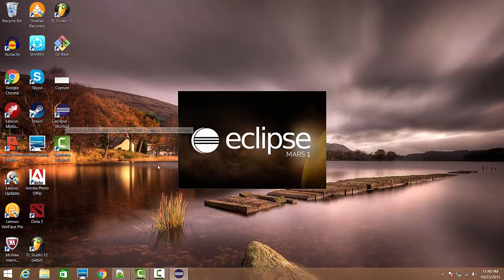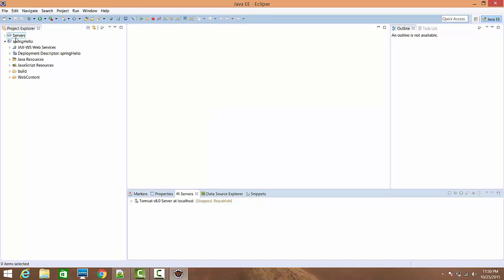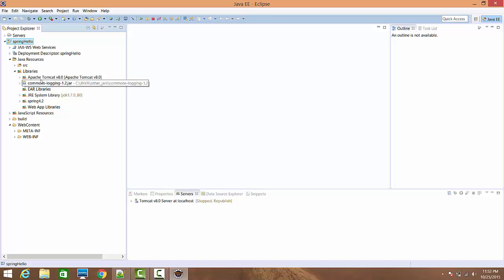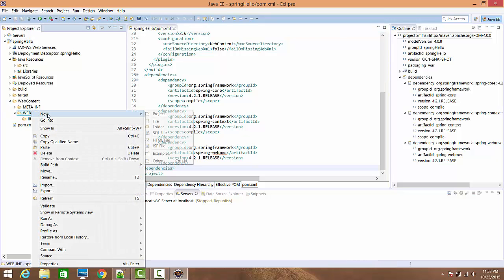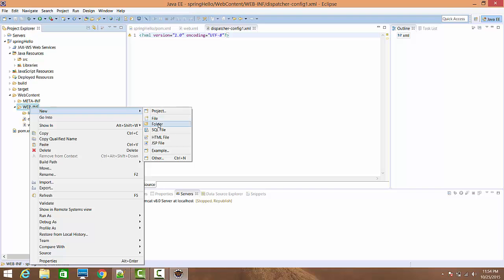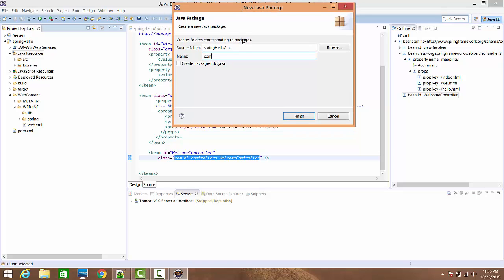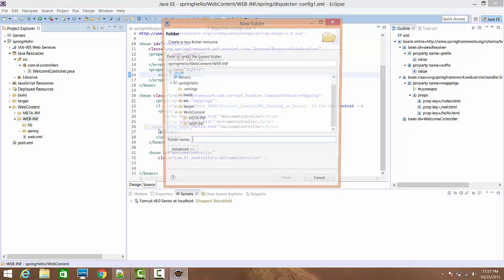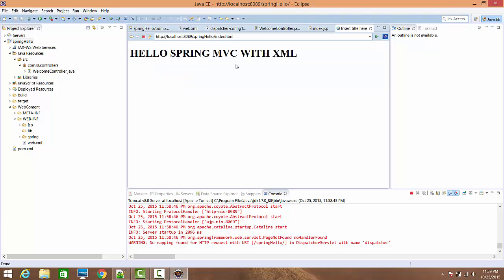Spring MVC project using XML configuration file with Source code.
This video is a quick demo on creating a Spring MVC project with XML Configuration.